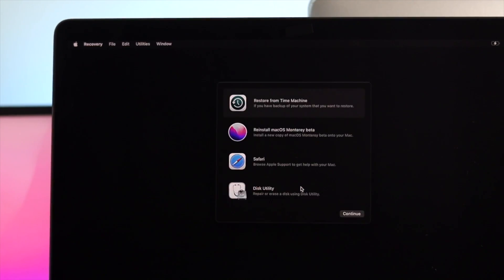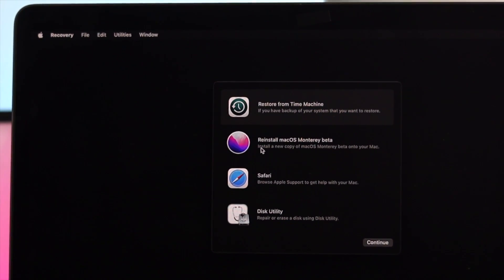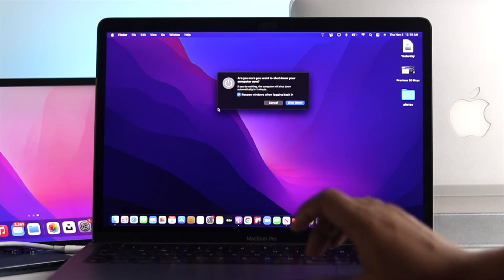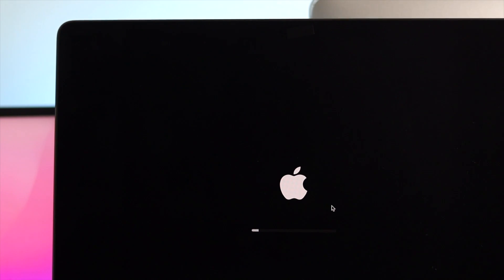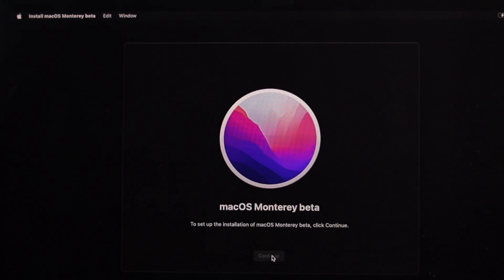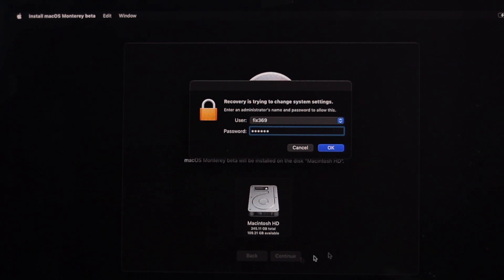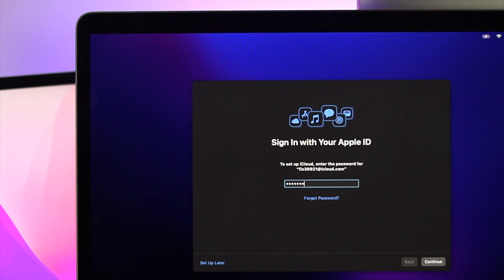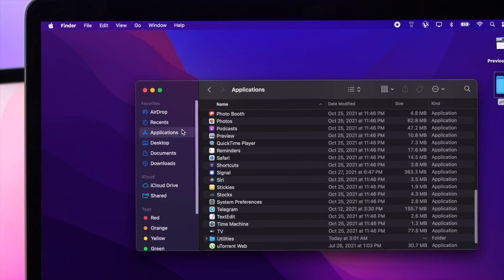Reinstall macOS from Recovery Mode! [macOS Monterey on M1 Mac]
Check out the video is the video for how you can restore your M1 Mac to reinstall macOS Monterey from the Recovery Mode. We have used an M1 MacBook Pro, this process will work on MacBook Air, Mac Mini, iMac with Apple Silicon M1 Chip.

0:00 What this video about and Things to make sure
0:46 Reinstall macOS Monterey from Recovery mode
2:26 Ending of the video